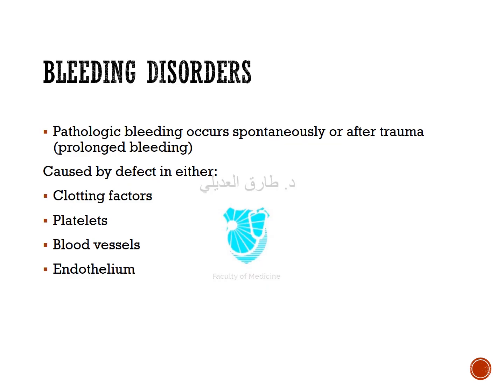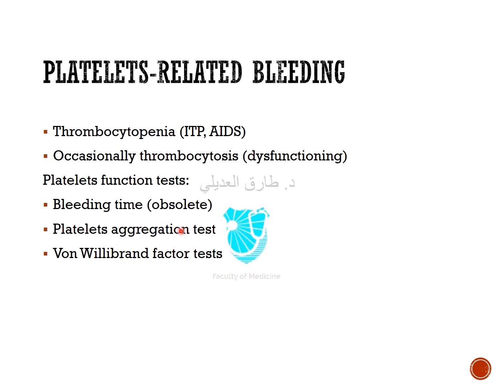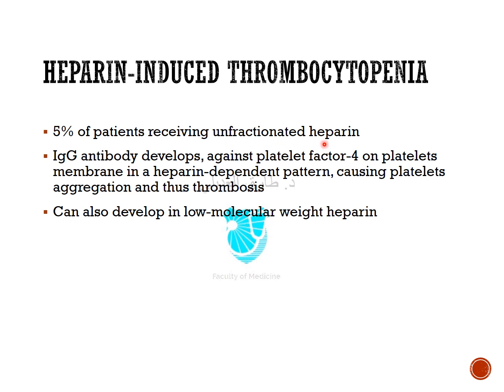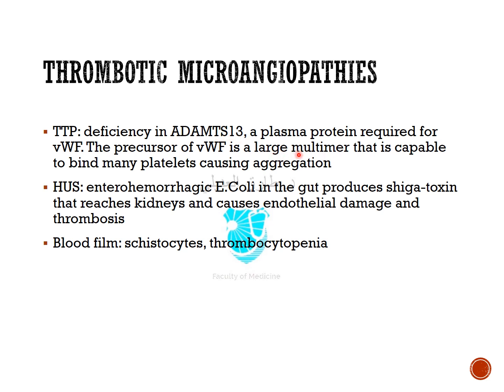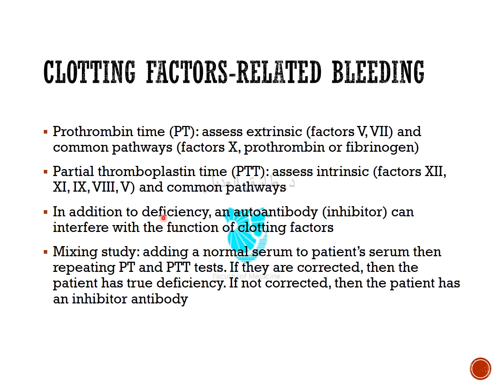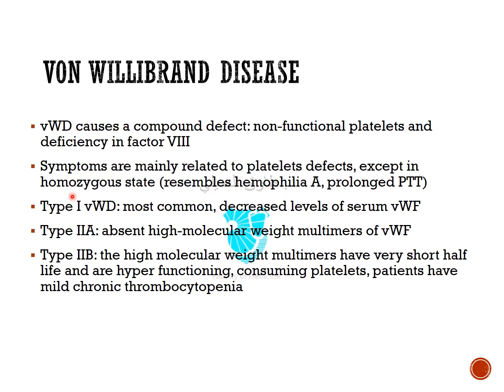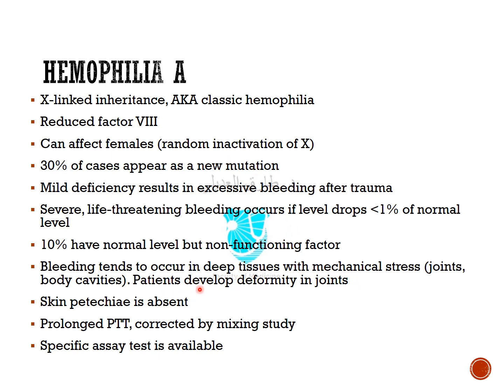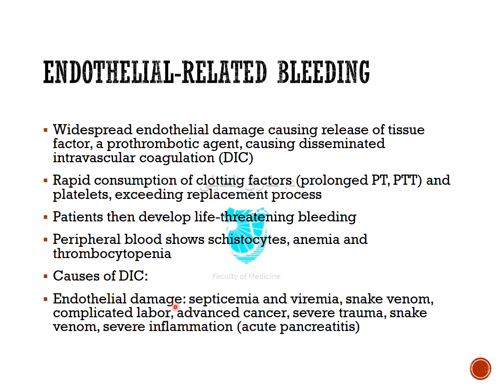Pathology Lecture 5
Lecture 5: bleeding disorders